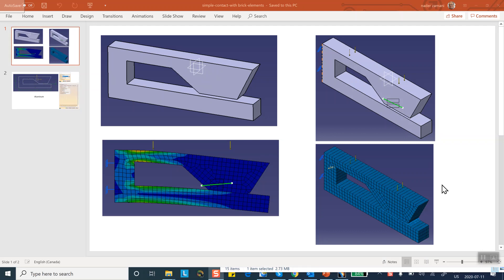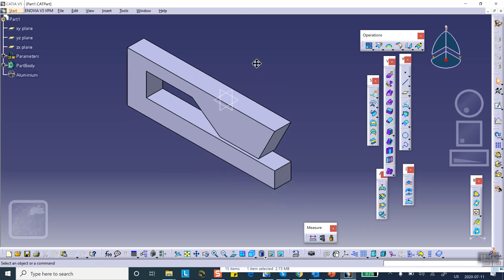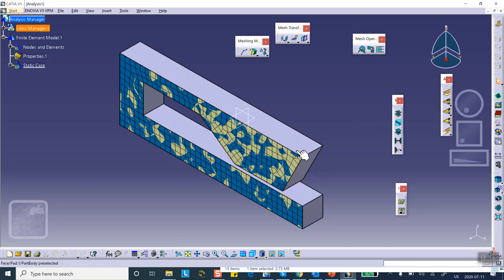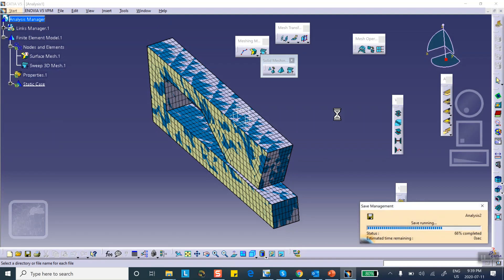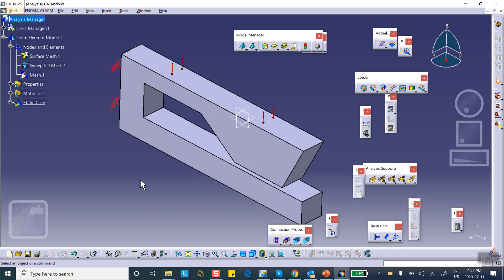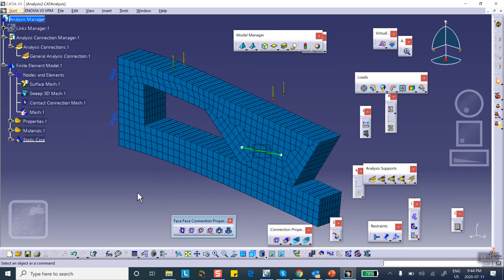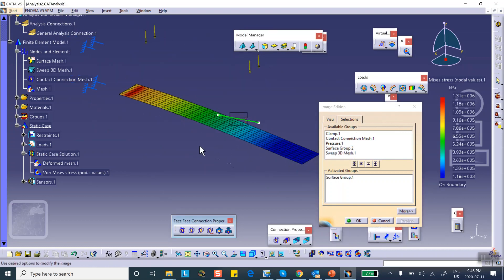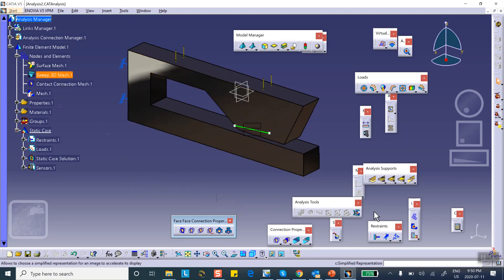FEA. Contact for Swept Brick Elements. Catia v5, video 1 of 2, Nader G Zamani